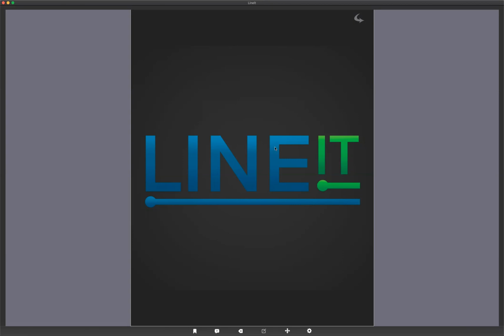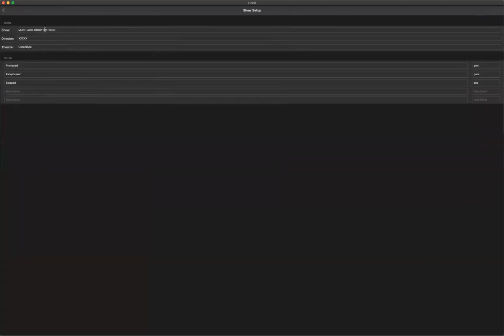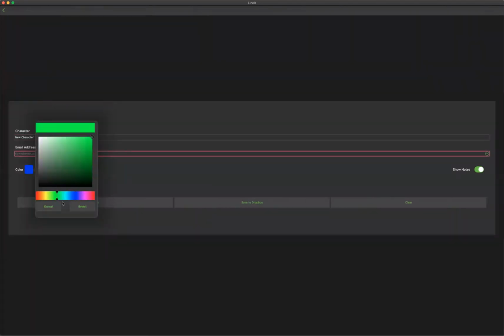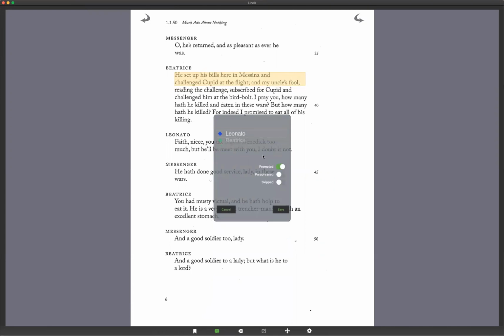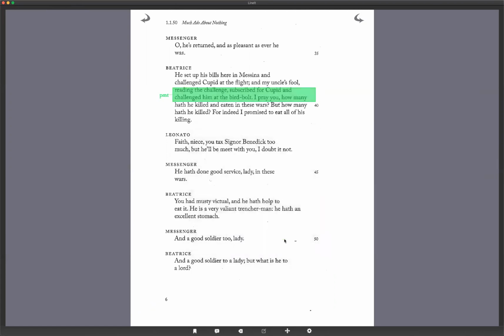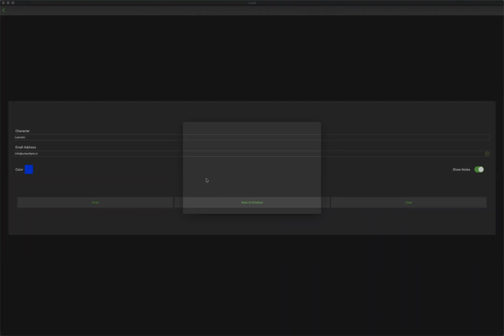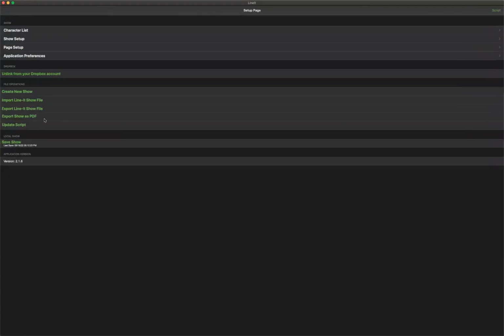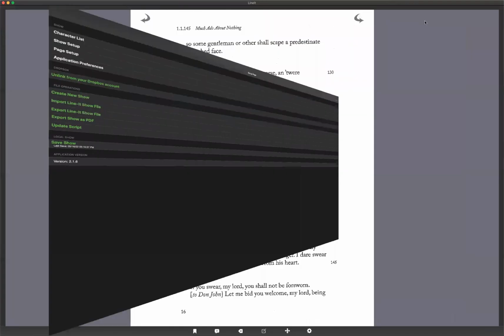2022 LineIt Demo